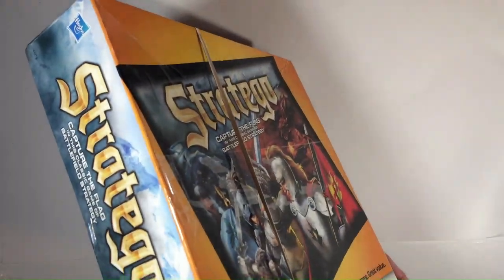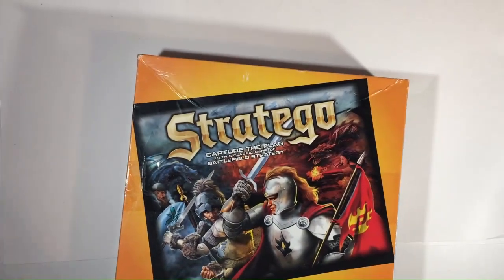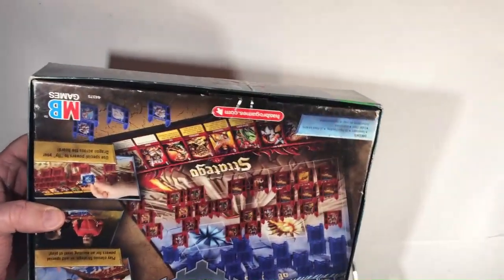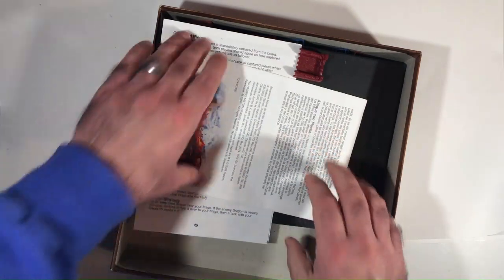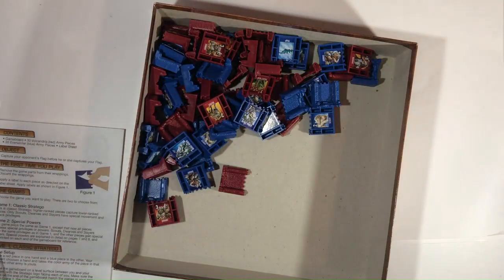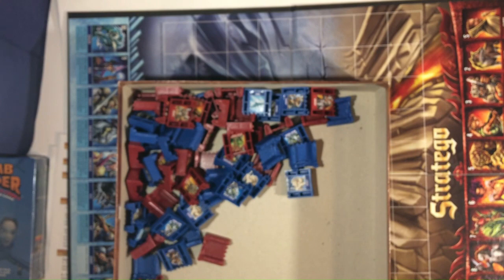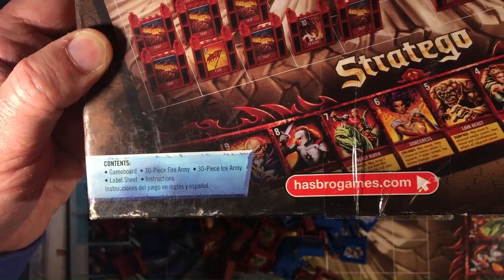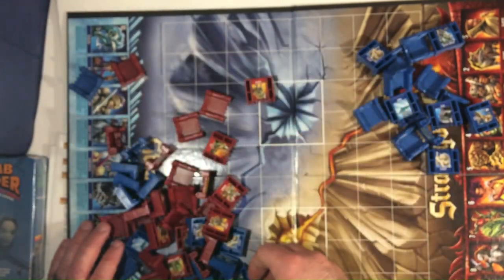Stratego Ice and Fire Edition Unboxing